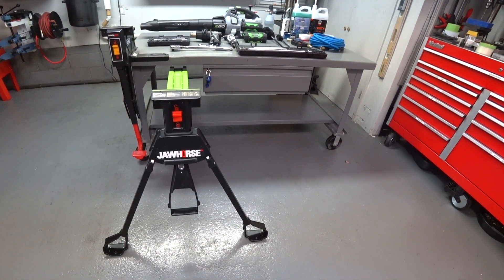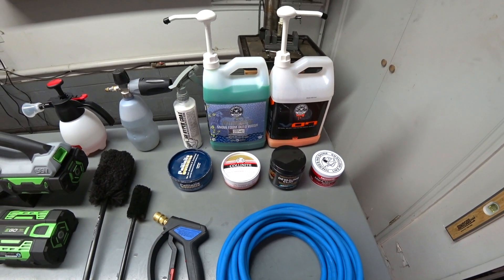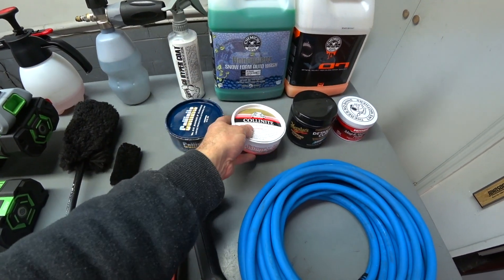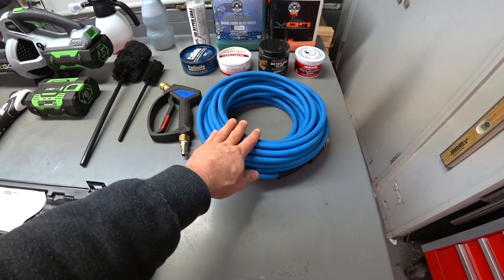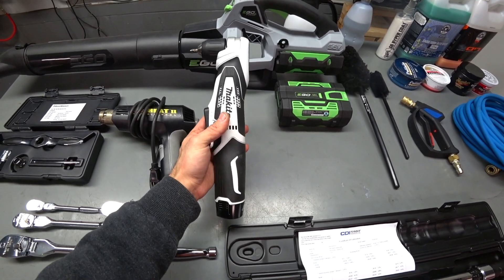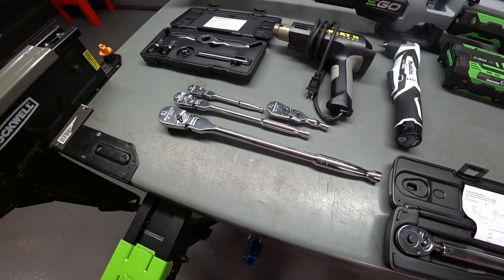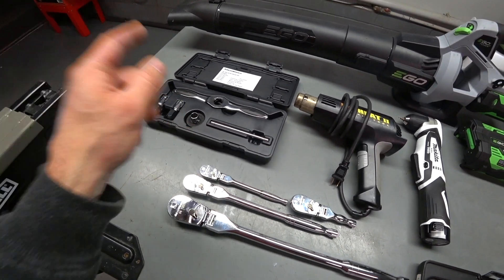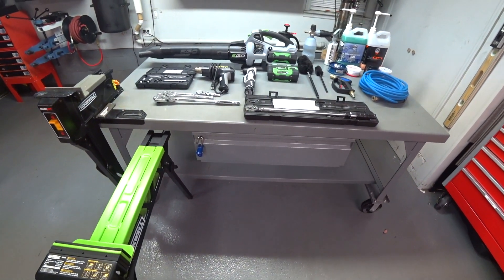Black Friday 2017 Must Haves For Your Garage | Auto Fanatic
Snap On CDI Torque Wrench On Sale Now
Makita right Angle Drill Kit
Solo Sprayer
Ego 56V Blower
GearWrench Ratchet Set On Sale Now
Jawhorse On Sale lowest price ever
Uberflex Power Washer Hose On Sale Now
Ultra Heat Gun with Case On Sale Now
Gear Wrench Tap and Die Handles
MTM Foam Canon On Sale Now
Chemical Guys V07
Chemical Guys Snow Foam On Sale Now
MTM Stubby Pressure washer gun
Wheel Woolies Original
Collinite Winter Prep Wax
Collinite 915 Paste